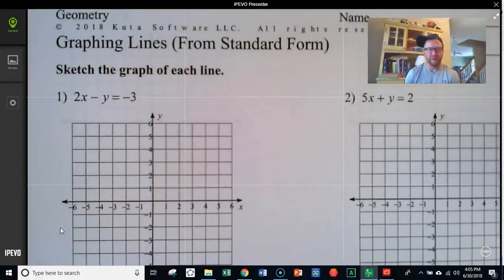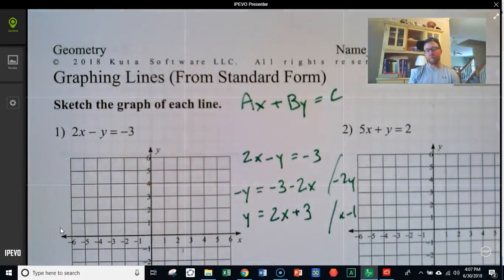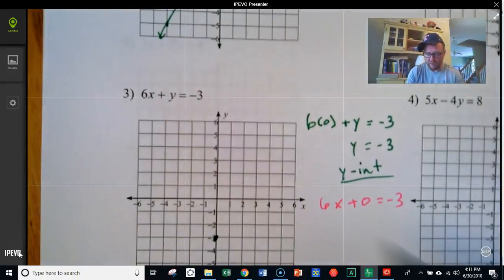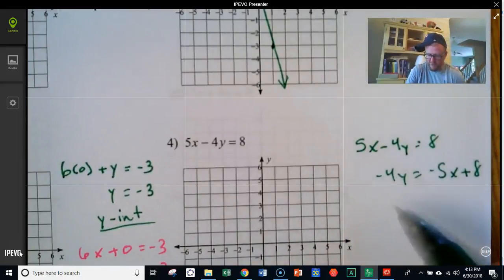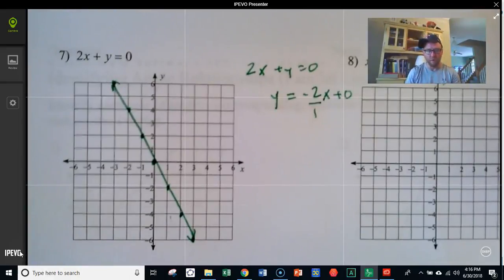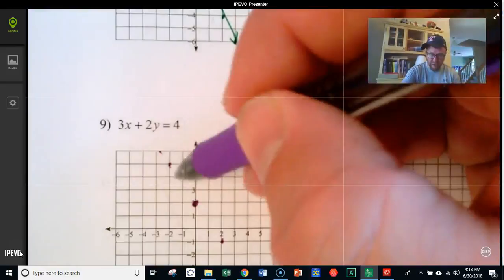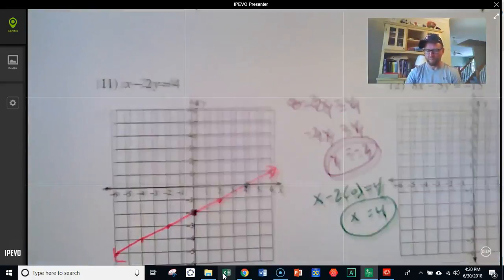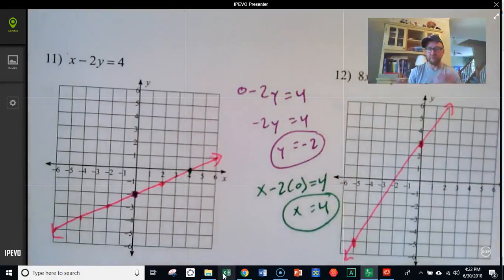Graphing Lines from Equations in Standard Form